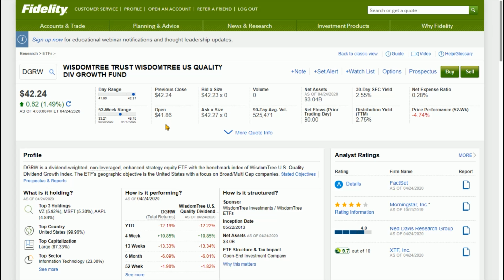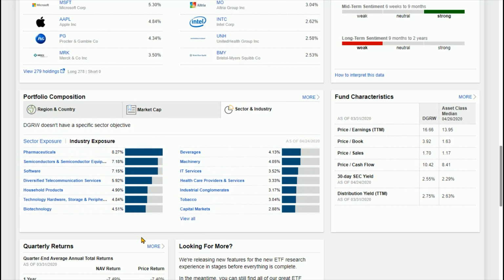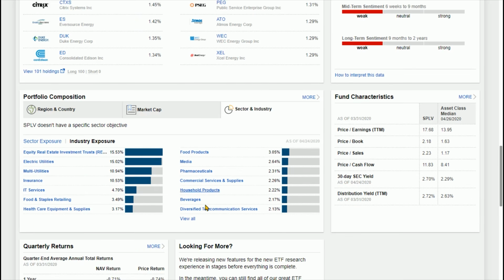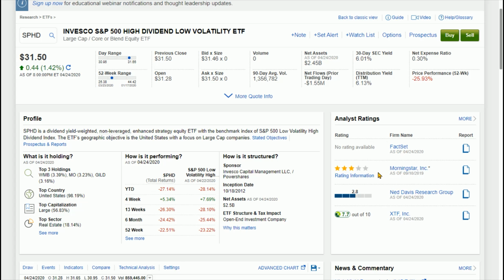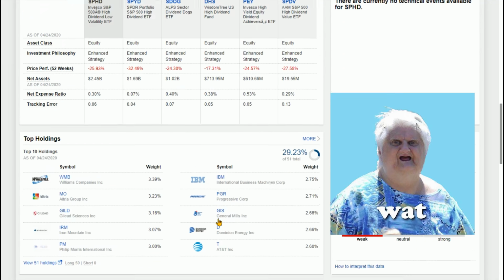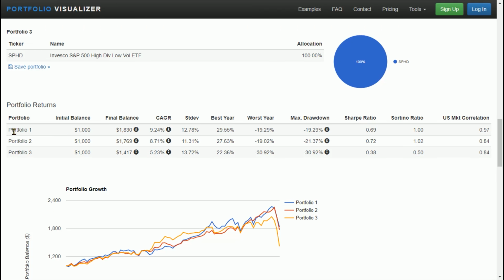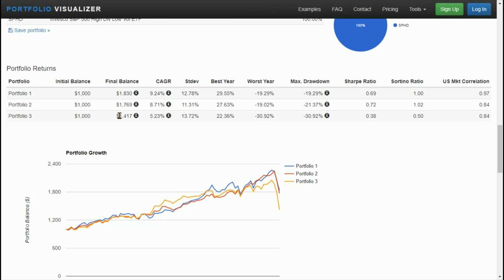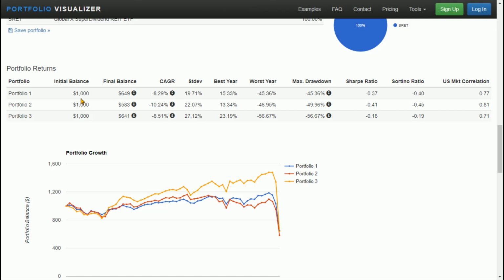Best Monthly Paying Dividend ETFs | DGRW, SPLV, SPHD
In this video I compare and contrast the best monthly dividend paying etfs against one another. I look at DGRW, SPLV, and SPHD. Enjoy!

✅ Here are links to the equipment I use✅ :
🎥Logitech C920S HD Pro Webcam
🎬25" Webcam Stand
🔥Light up mouse-pad
✨RGB LED light bulb
✨RGB LED light strip
🔉Acoustic Panels
🧿Selfie Ring Light with Tripod Stand
🎤Microphone Boom Scissor Arm Stand
📝Magnetic Dry Erase Board
📚Investing Books📚:
👉The Intelligent Investor, Benjamin Graham
👉One Up On Wall Street, Peter Lynch
👉Learn to Earn, Peter Lynch
👉The Millionaire Next Door